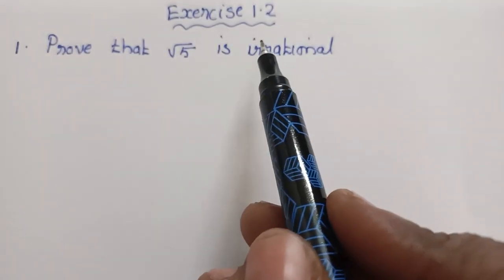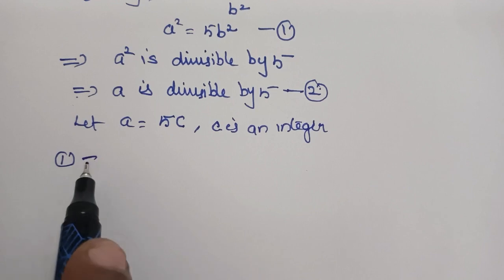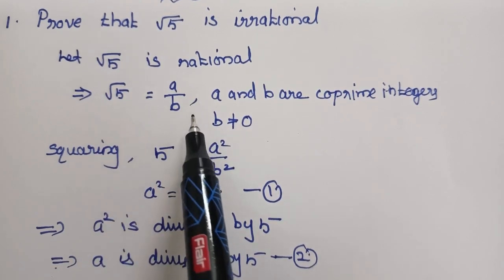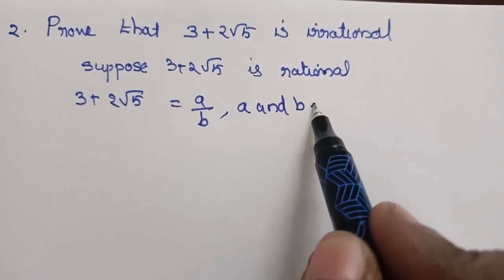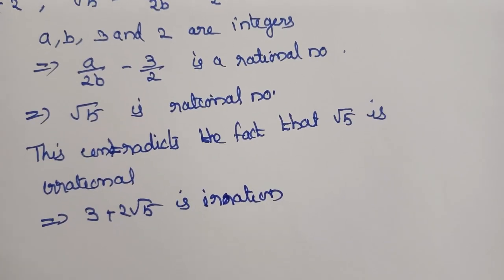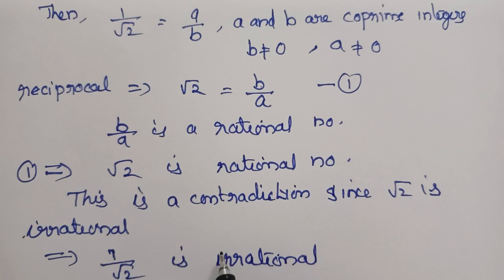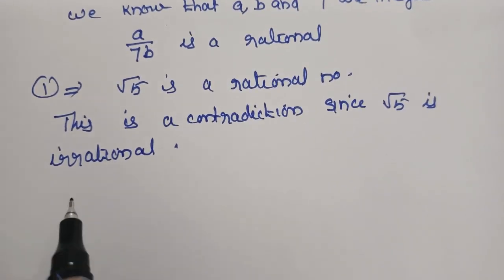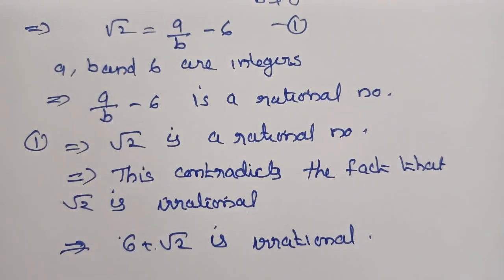Class 10 th CBSE Mathematics Chapter -1 Real Numbers EX - 1.2 Part 1